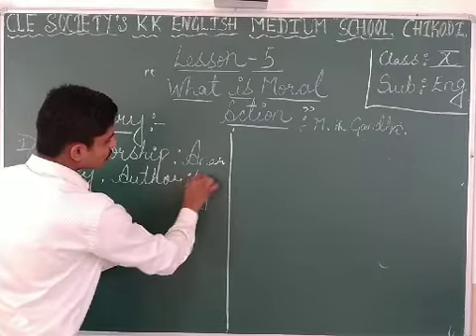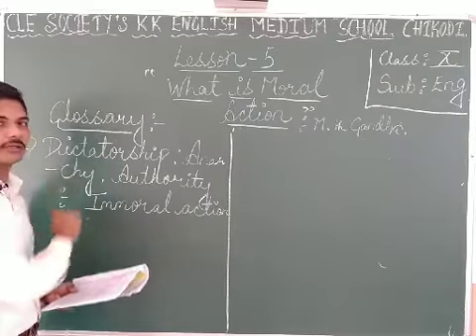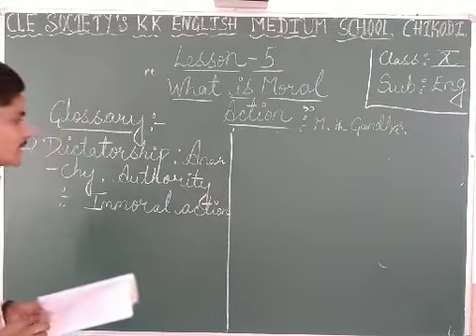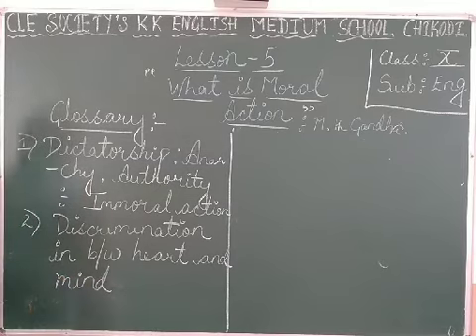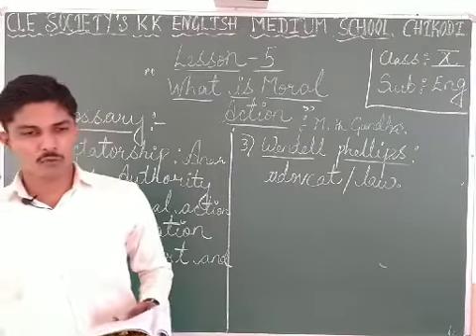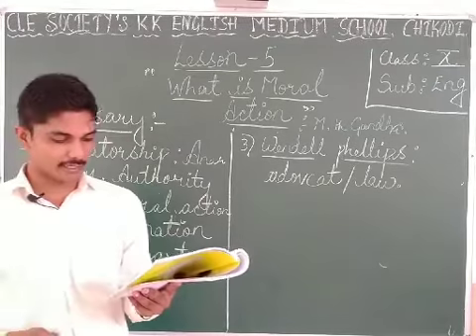class 10 English what is moral action?